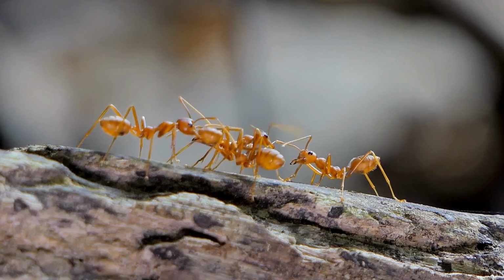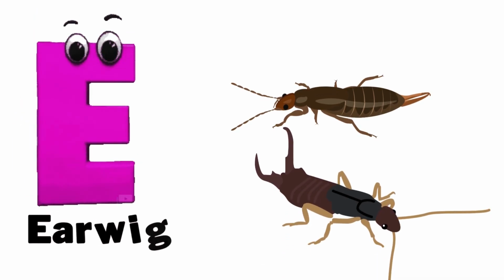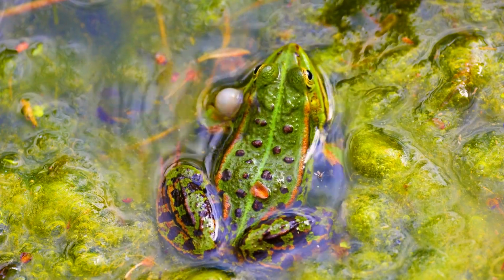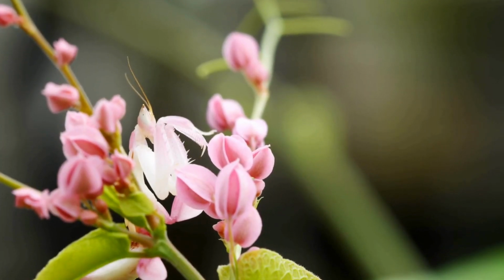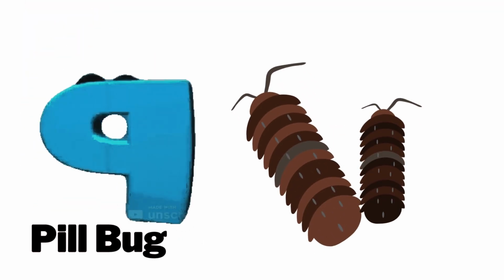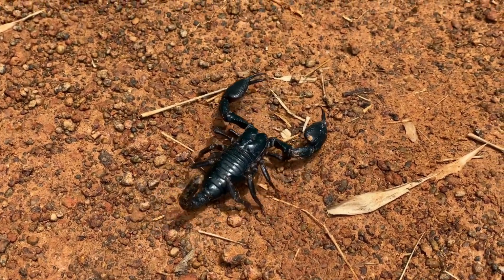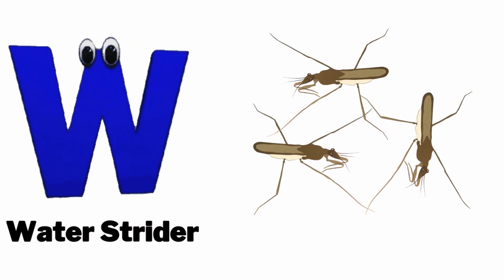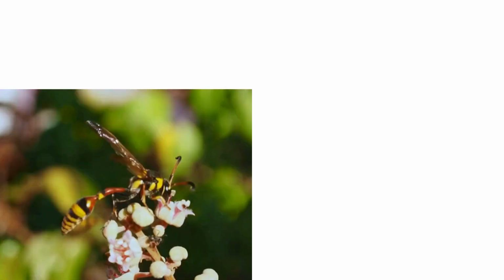ABC Tiny Animals song | Alphabet Song for Kids | Fun Learning Video | Koko Study Class 2026